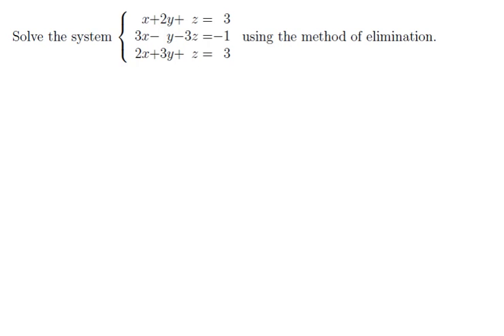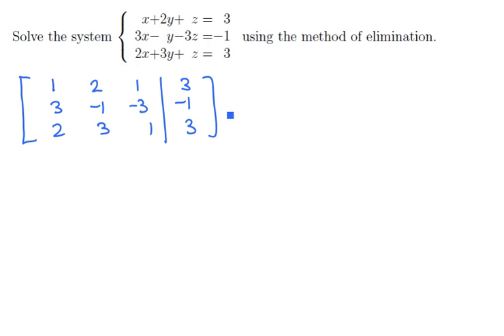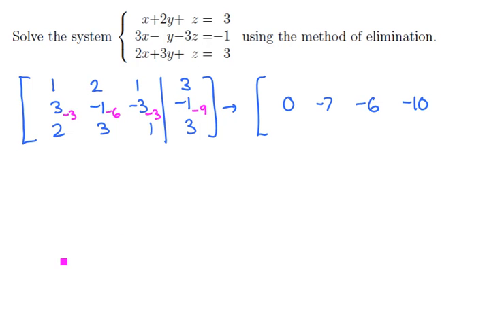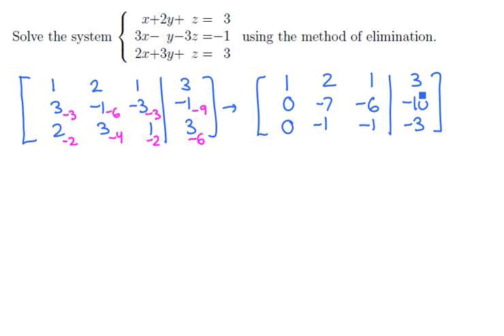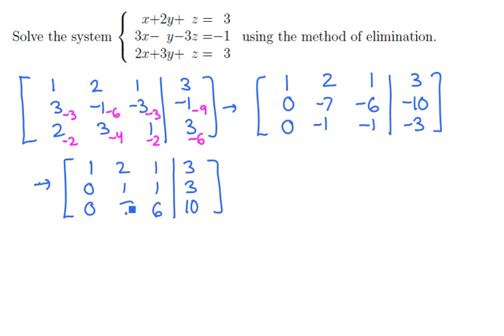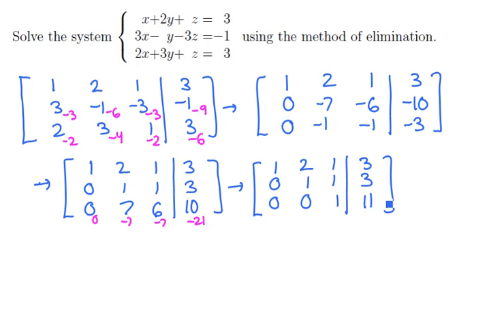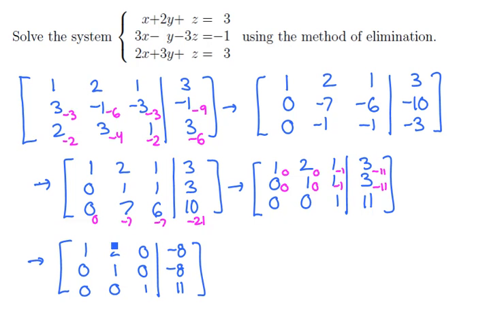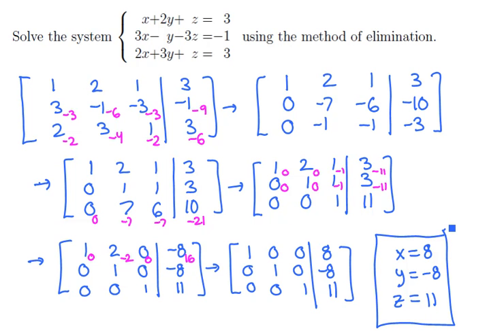5. Elimination 2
Solving a 3x3 system.